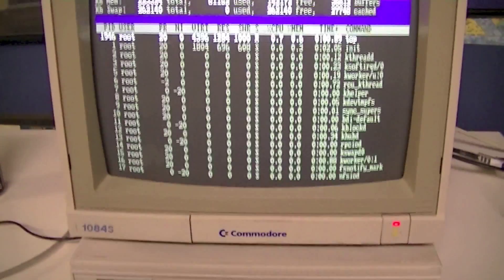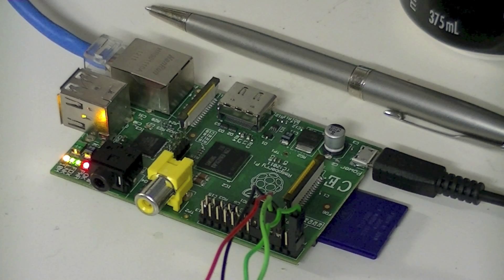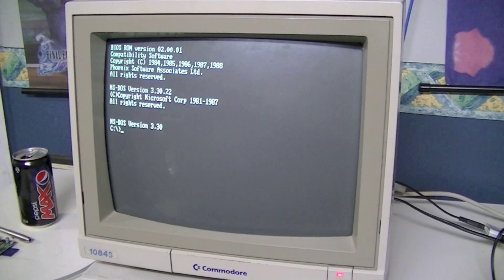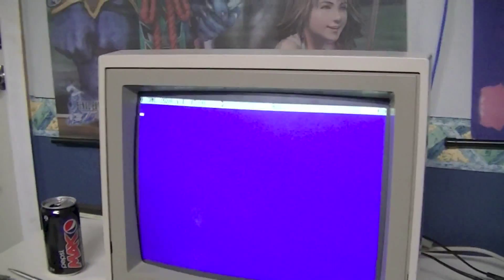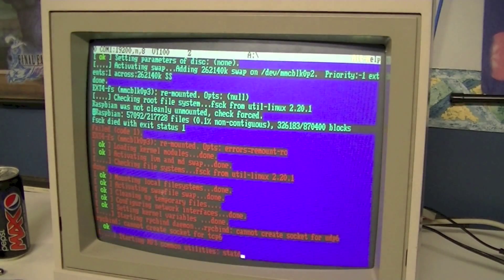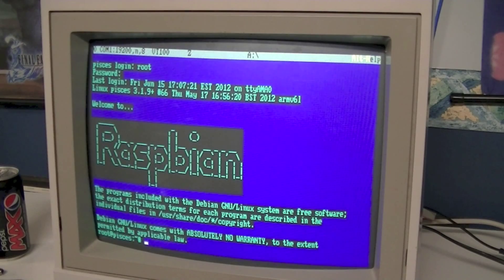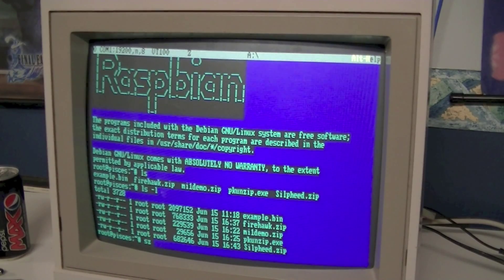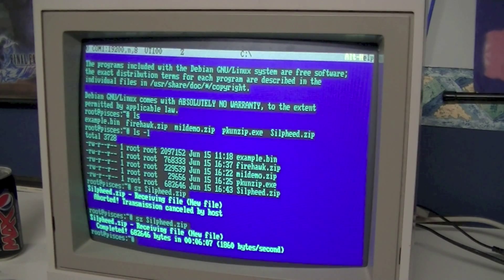[retro swim] - Episode 5 - Raspberry Pi and stuff.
Obviously this could be done with a second computer and a null-modem cable, but this solution is more portable, and I think a lot more flexible. On machines with better serial ports, speeds of up to 115kpbs or more could be reached, but sadly the Tandy's slow serial port limits us to 19.2kpbs.